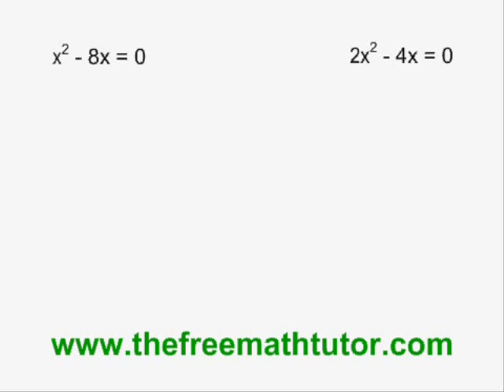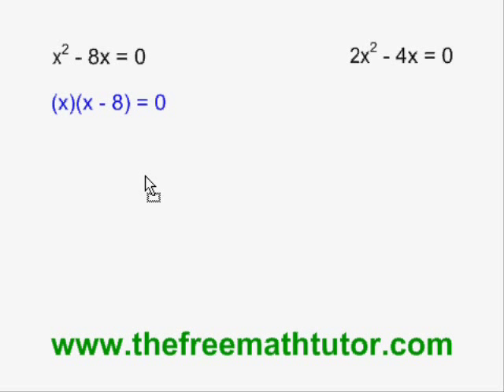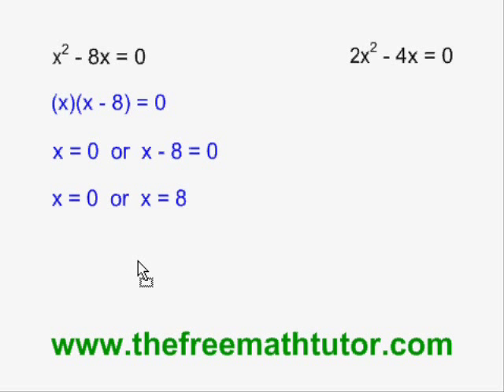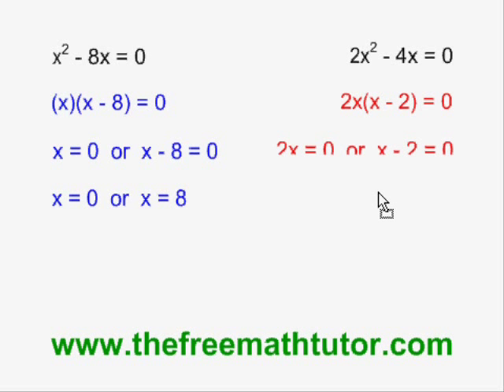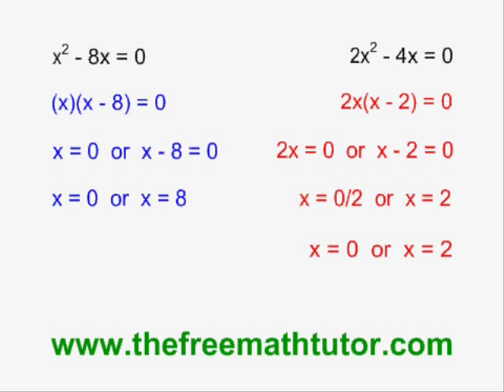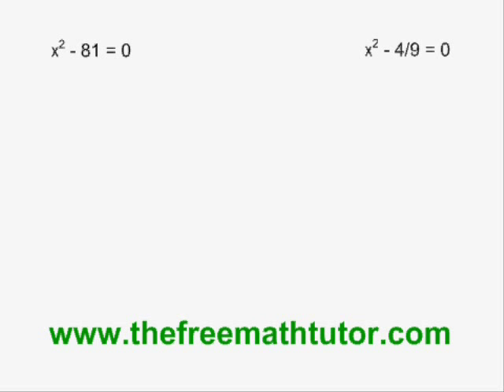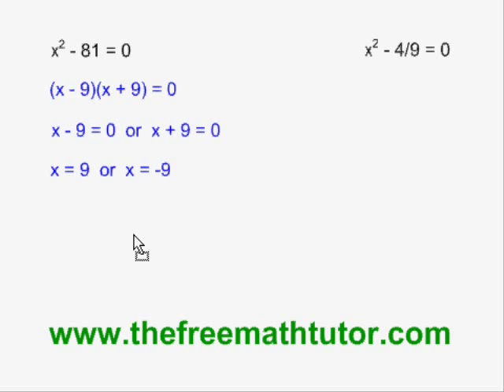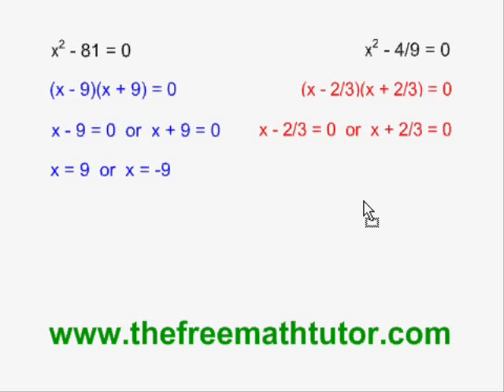Solve a Quadratic by Factoring - Common Factor and Difference of Squares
This video illustrates how to use the Common Factor and Difference of Squares factoring methods to solve quadratic equations. For many more instructional Math videos, as well as exercise and answer sheets, go to: